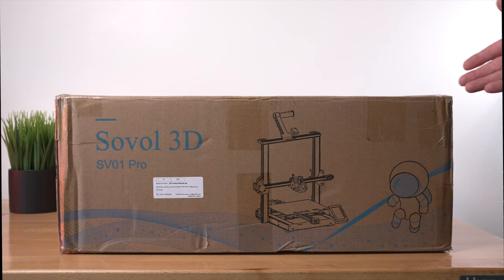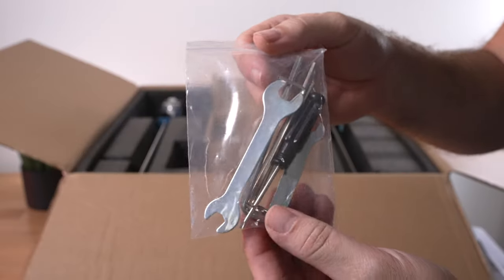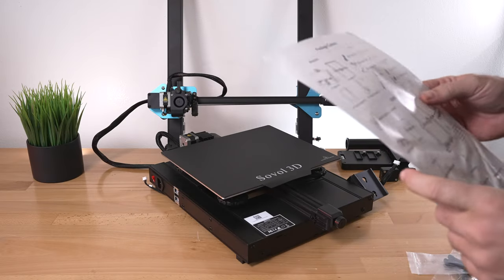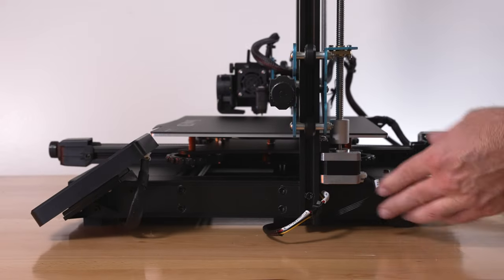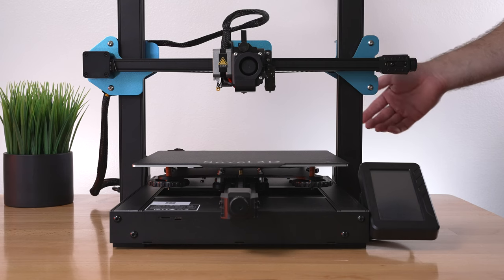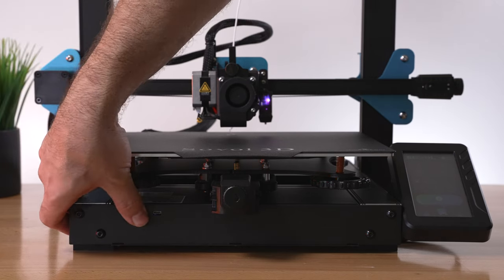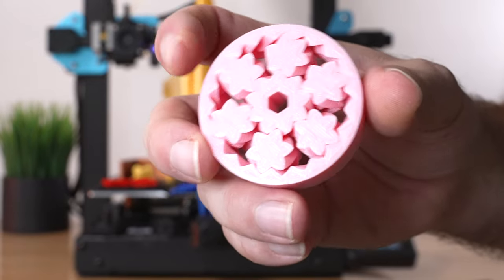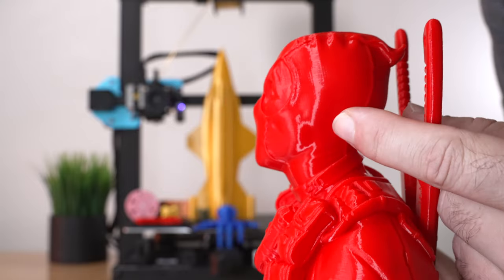Sovol SV01 Pro - 3D Printer - Unbox & Setup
Sovol SV01 Pro

SV01 Pro Direct Drive 3D Printer Auto Leveling Silent Board 280*240*300mm/11.02* 9.45*11.81 inch

Model: SV01PRO
Interface Language:  English
Print  Size: 280mm*240mm*300mm
Build Plate Size: 300mm*255mm
Print Method: TF card, USB connection
Layer Thickness: 0.1-0.4mm (Adjustable)
Nozzle DIameter:  Standard 0.4mm ( Adjustable)
Recommend Print Speed: 50-80mm/s
Nozzle Temperature： ≤260c
Bed Temperature: 110c
Support Material: TPU, PLA, ABS, PETG, WOOD
Material Diameter: 1.75mm
Support File Format: G-code
Machine Size:  520mm* 509mm* 647mm
Machine Weight: 9.8kg
Package Size: 569mm*559mm*231mm
Package Weight: 12.9kg
Voltage: input 115v/230v50/6Hz Output 24v
Operation System: Windows/ Mac/Linux
Power:350W Creality Power Supply